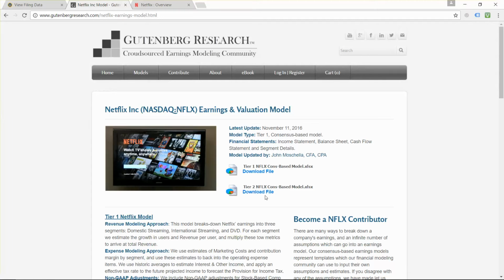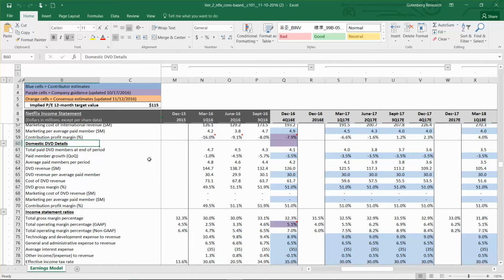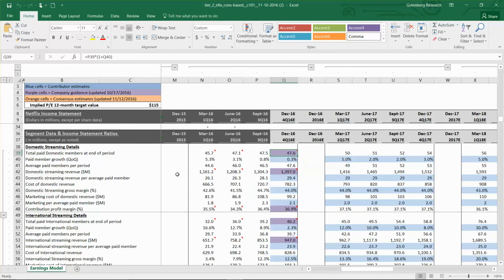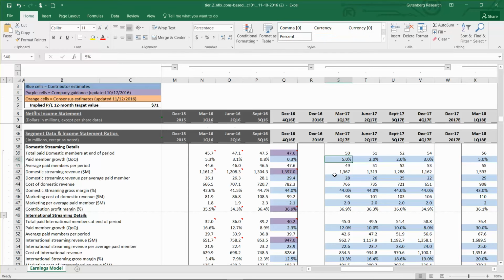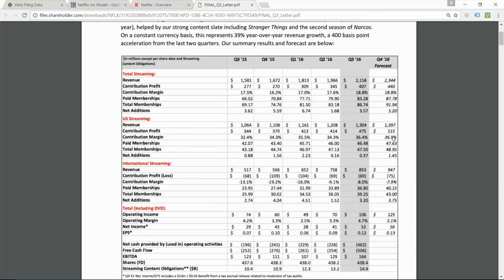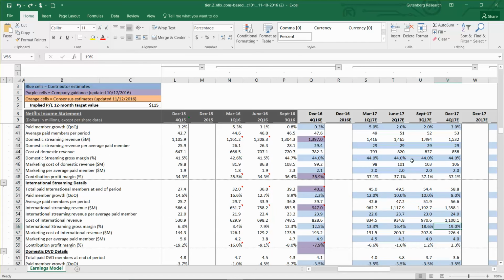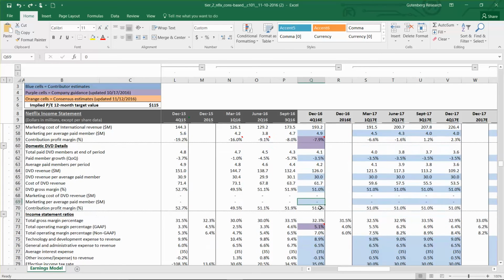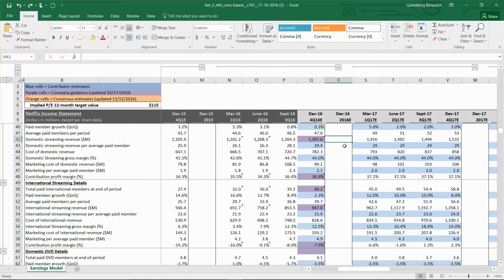Netflix Earnings Model Demo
This video is a quick demonstration of our Netflix (NASDAQ:NFLX) $NFLX Earnings Model, which is available for free on our